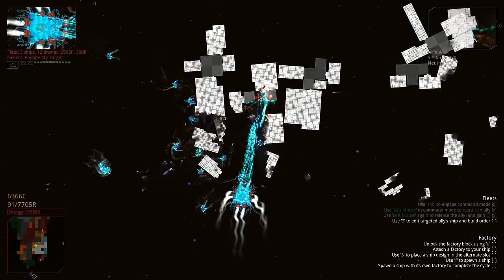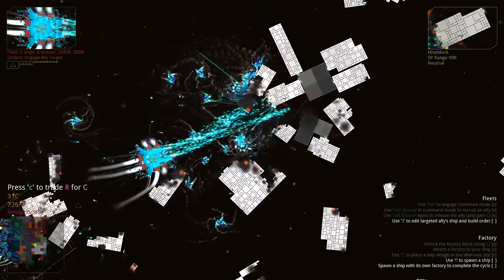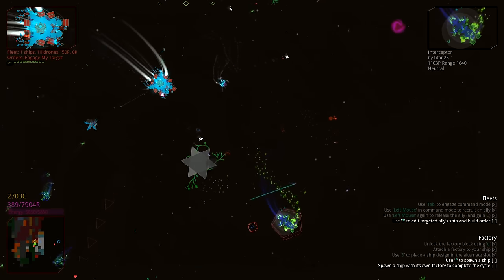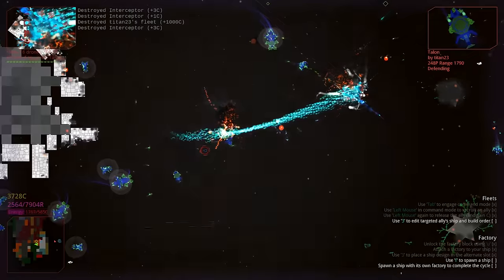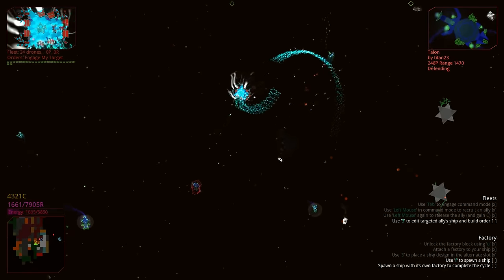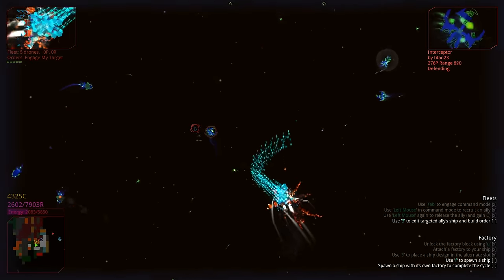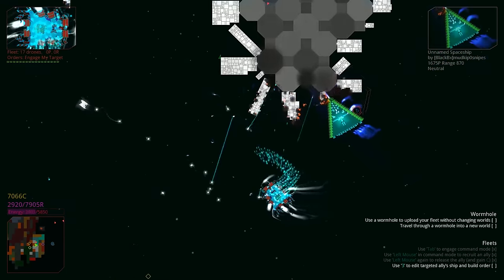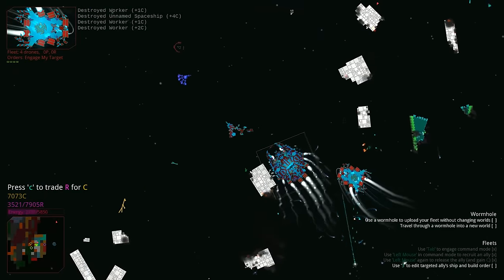Reassembly Season 7 ► Let's Play Episode 5 ► Vengeance! (1440p/60)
Reassembly (The game) Gameplay - Season 7 Episode 5 - The incoming Agents are unaware of the evolution of the Cephalopodian Syndicate! The priests of the deep ones want payback for their hunted ancestors!

Have an idea for this seasons theme? Once we have a them, we will need ship names too!

Not enough? Fine, look me up in the Deluks Gaming steam group

Some music in this episode was provided by:

"Enter_the_Maze"

Destructive combat